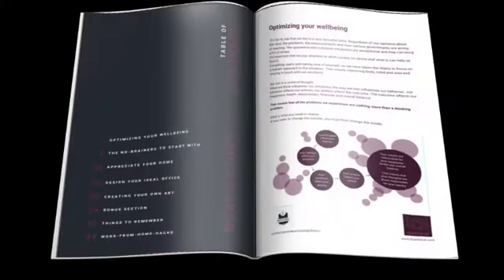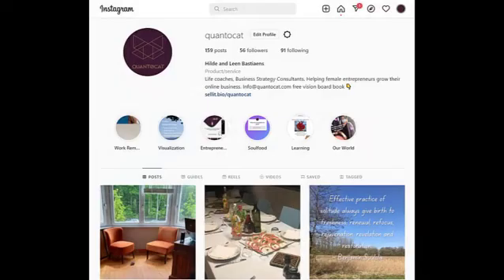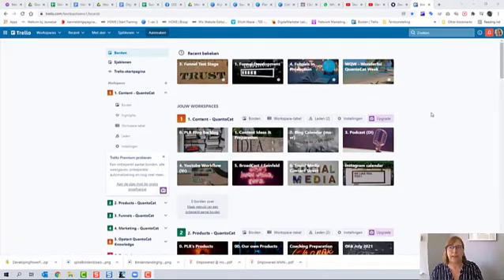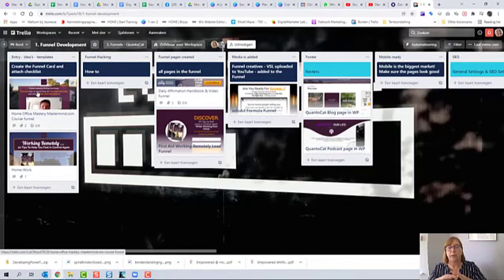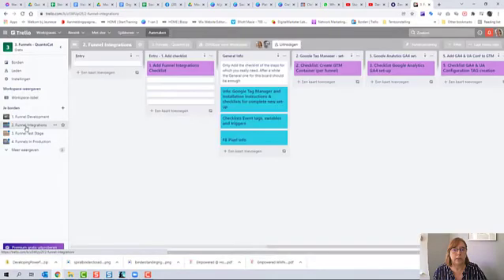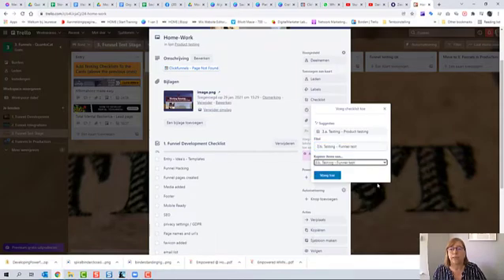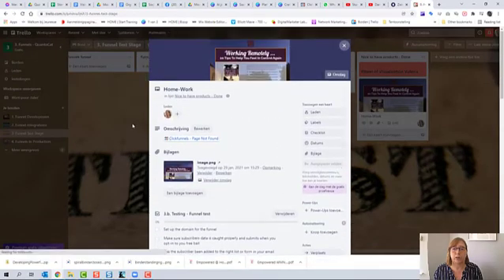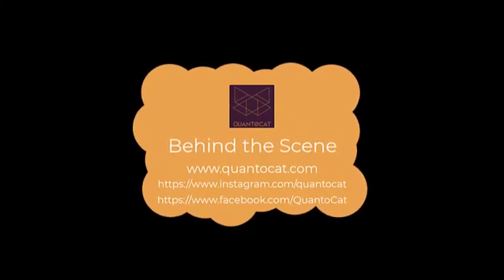Organize - How we use Standard Operating Procedures and Trello.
How We Organize And Communicate Better!   We work as a team. But how are we at building an organization? How do we structure our business? How do we set up and implement standard operating procedures? And how do we Organize ourselves in a way that help us feel on top of things? We explore this questions and explain what tools we use to run our business and show a behind the scene of our Funnel development process in Trello.

**Chapters**
00:00 Intro
00:23 Behind the scenes: What we do
01:12 Behind the scenes: Our experience so far
05:34 Behind the scenes: How we use Trello, especially for the Funnel Creation process
11:30 Conclusion

Place your Questions in the comments, we'll do our best to answer all.

We used TubeBuddy for this video.  Want to know more? Check

⭐  New in our world? ⭐